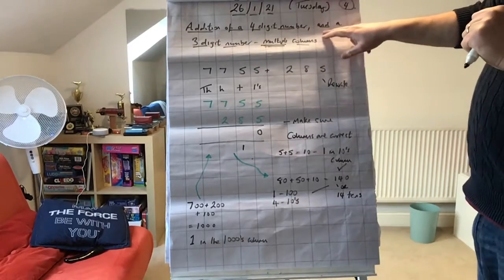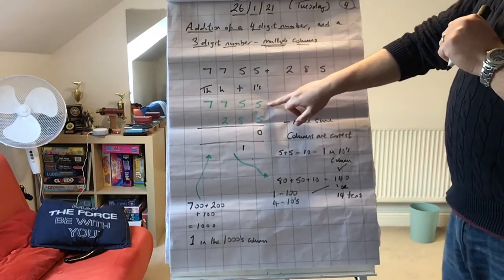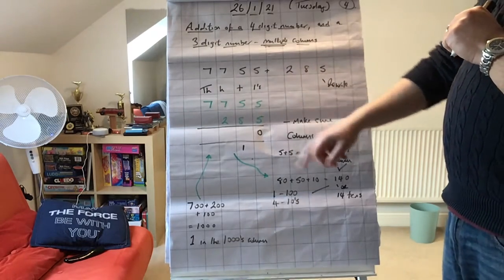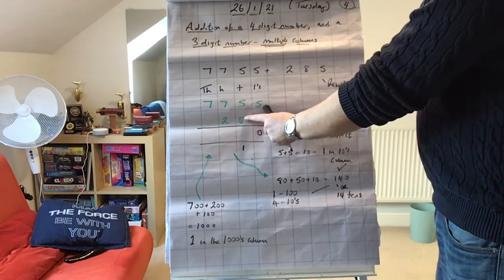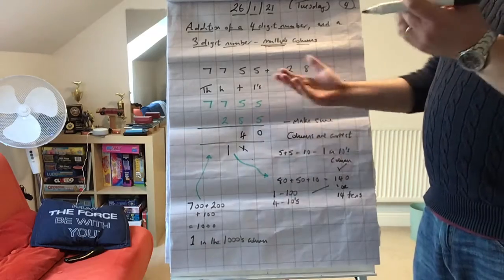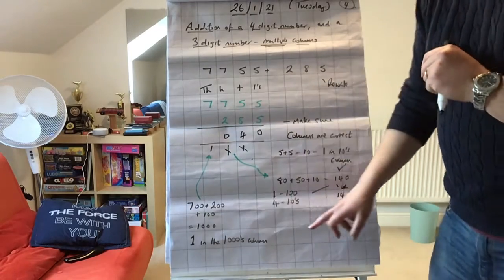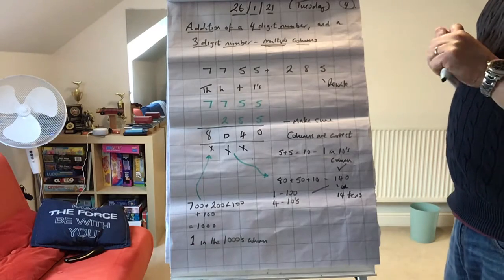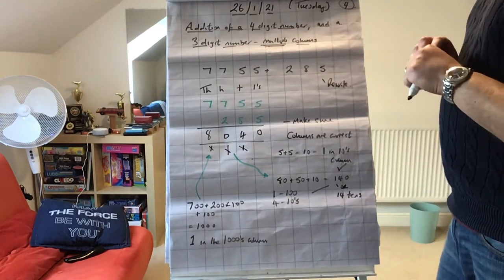Yr 4 Column Addition 26/1/21